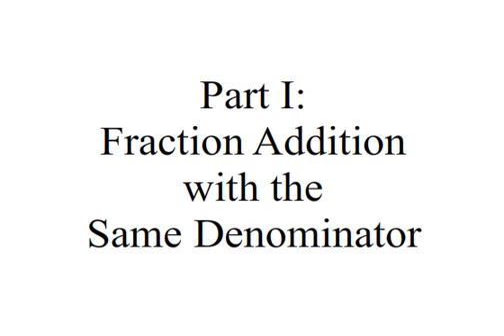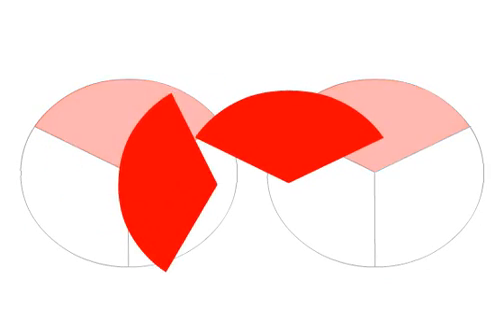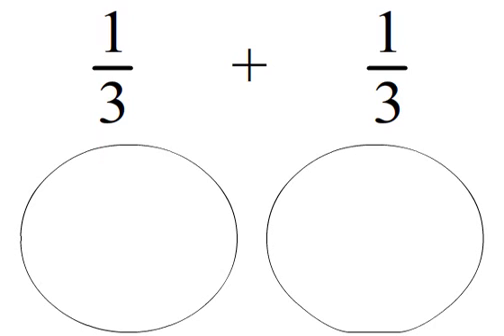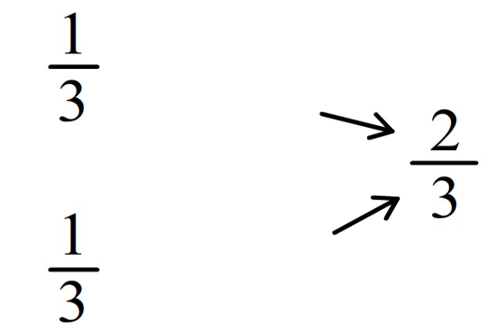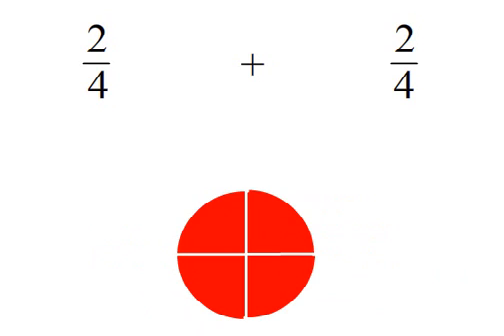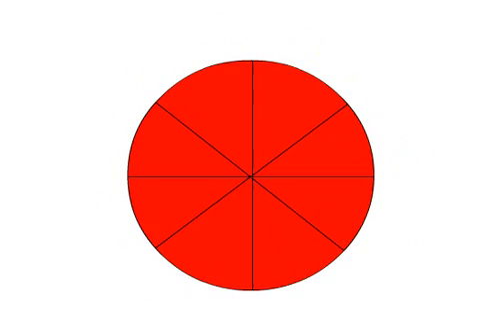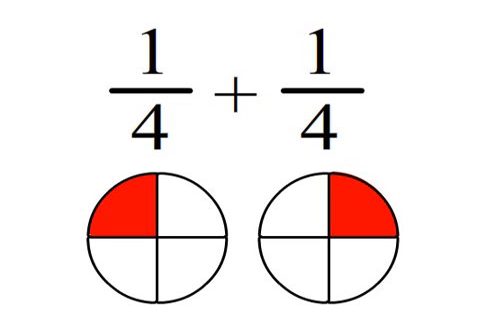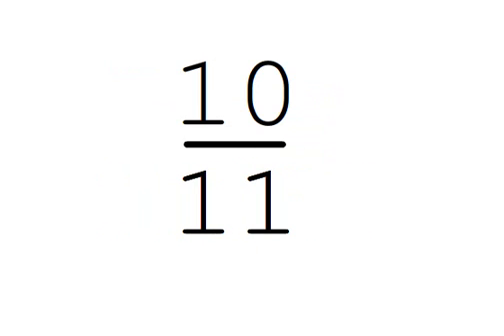Fractions I: Fraction Addition with the Same Denominator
Fraction addition with the same denominator.